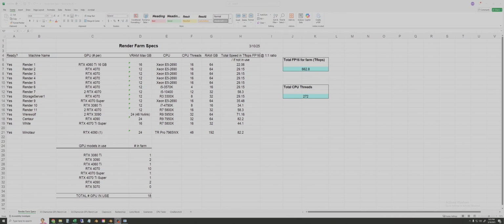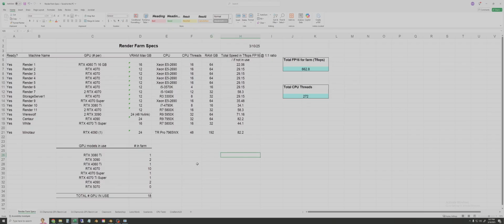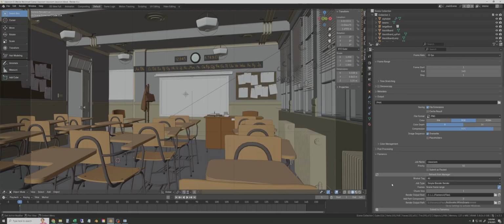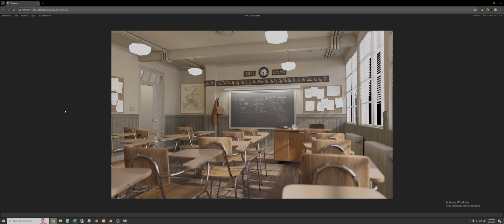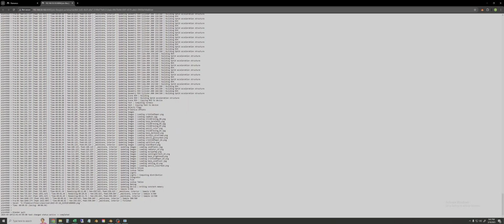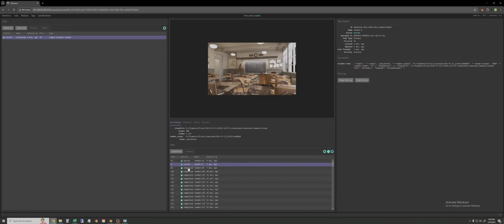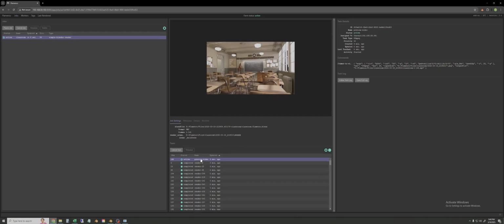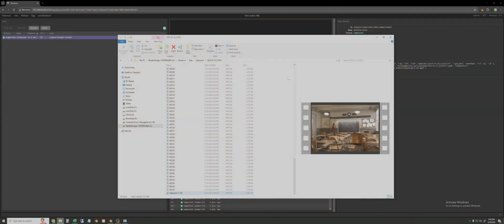18 GPU Render Farm Test with Blender and Free Addon Flamenco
I use Blender Flamenco rendering manager to run the classroom animation on my home render farm. Full setup and tutorials coming soon!

Flamenco is a free addon that the Blender development team releases. This software allows a network of PCs to distribute rendering frames to finish animation renders very quickly. You can check out Flamenco here:

I will have more in-depth tutorials on this soon, so be watching for more.